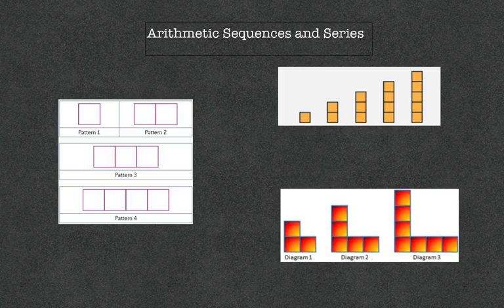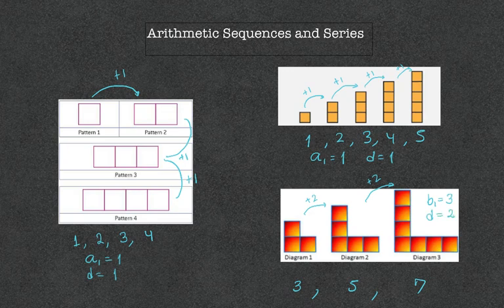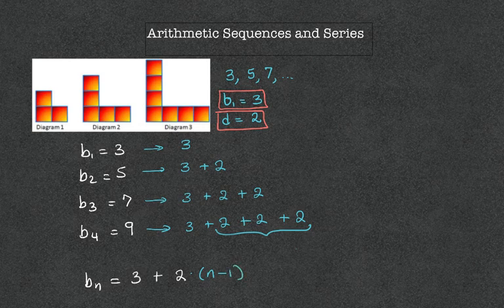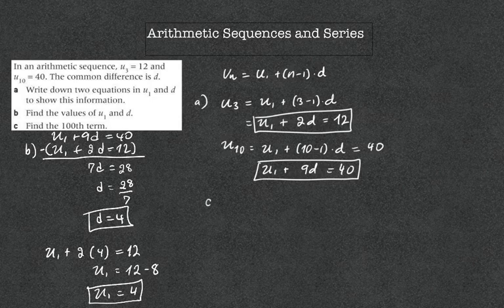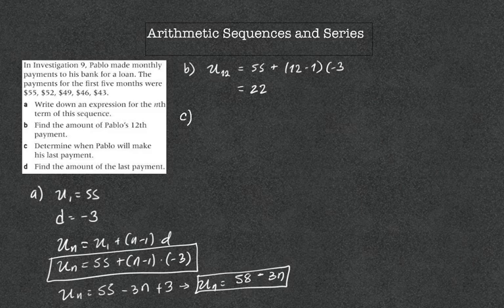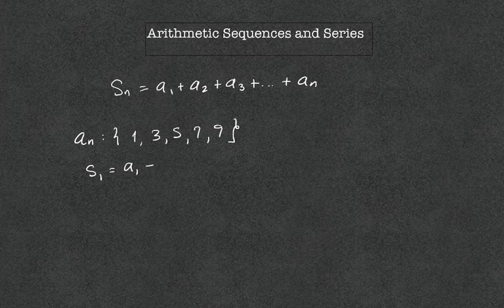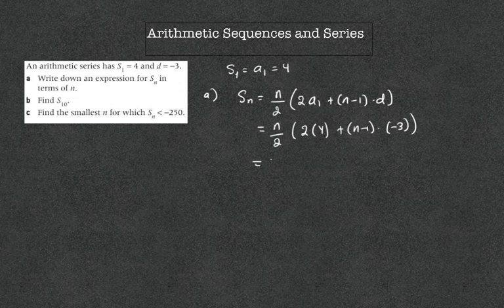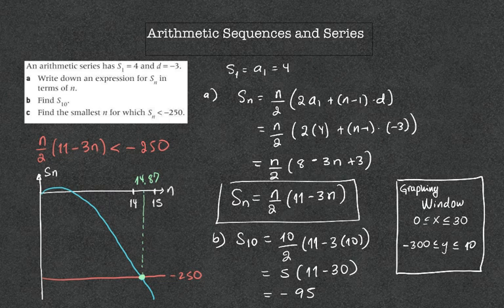Arithmetic sequences and series